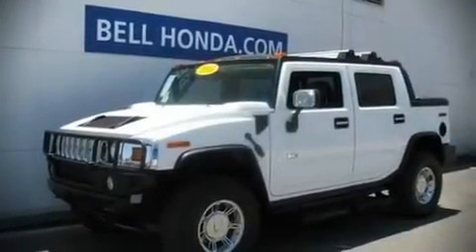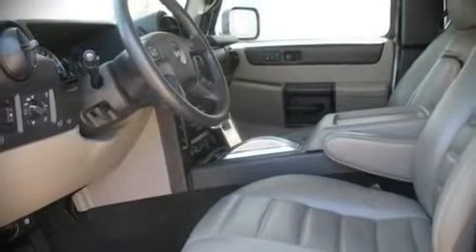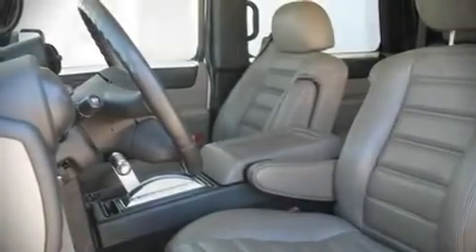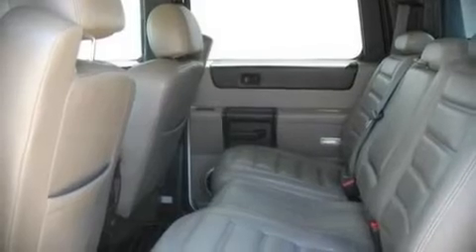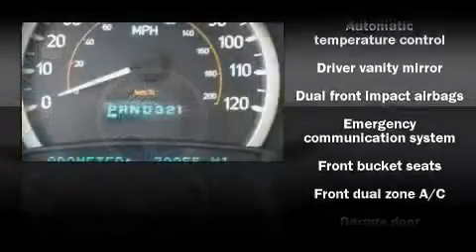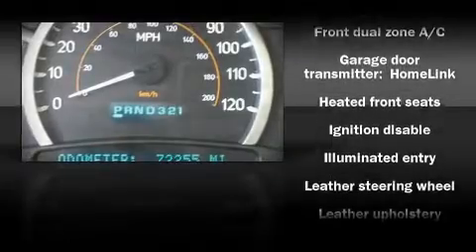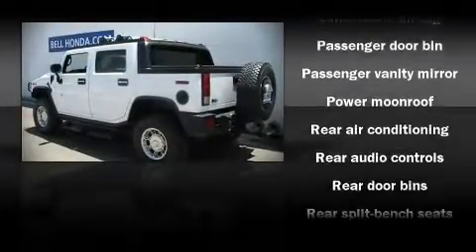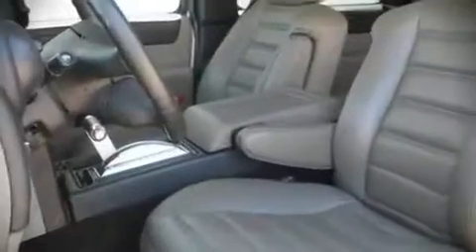2005 HUMMER H2 SUT SUV in Phoenix, AZ 85023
Bell Honda
701 W. Bell Road

The 2005 HUMMER H2 SUT. This 4 door, 5 passenger sport utility vehicle is still under 75,000 miles! It features four-wheel drive capabilities, a durable automatic transmission, and a powerful 8 cylinder engine. All of the following features are included: heated front and rear seats, tilt steering wheel, power door mirrors and heated door mirrors, skid plates, power windows, remote keyless entry, and air conditioning. Premium leather seats provide maximum comfort, wrapping drivers and passengers in a shroud of luxury. For drivers who enjoy the natural environment, a power moonroof allows an infusion of fresh air. Audio features include a CD player with AM/FM radio, a cassette player, rear mounted audio controls, steering wheel mounted audio controls, and 9 speakers, providing excellent sound throughout the cabin. Safety equipment has been integrated throughout, including: Dual front impact airbags, Traction control, a security system, and 4 wheel disc brakes with ABS. Come down today and see this vehicle for yourself.